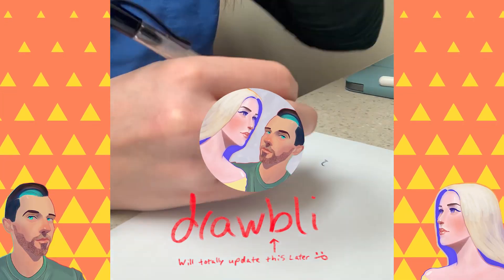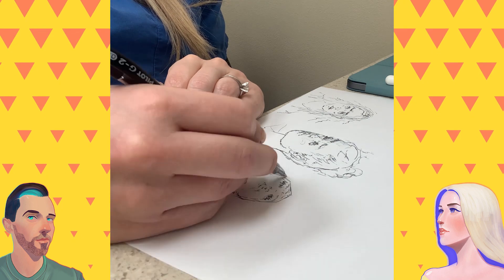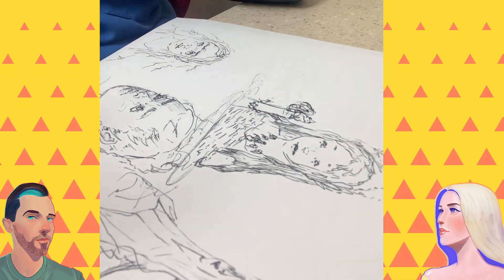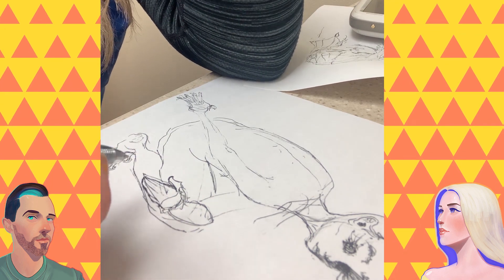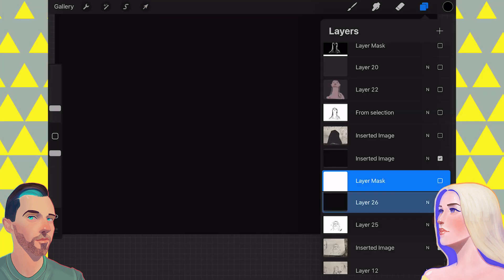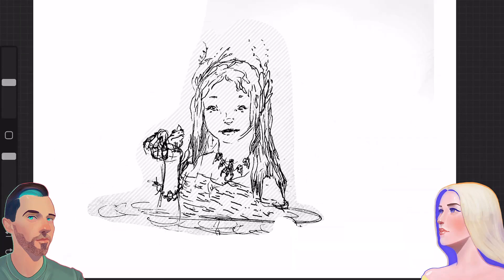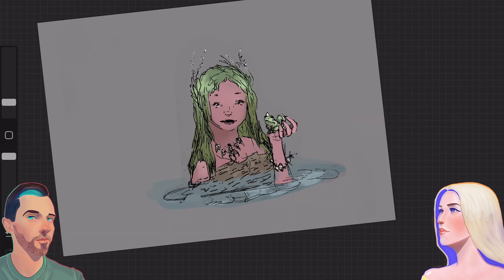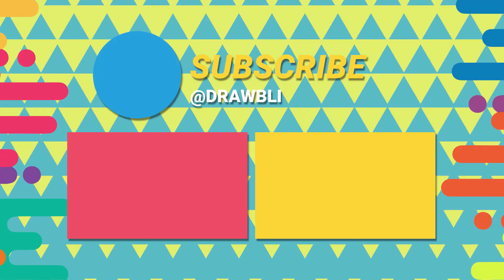Why I Prefer Making Concept Art on Paper.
. Abby was supposed to be concepting. It's very hard.